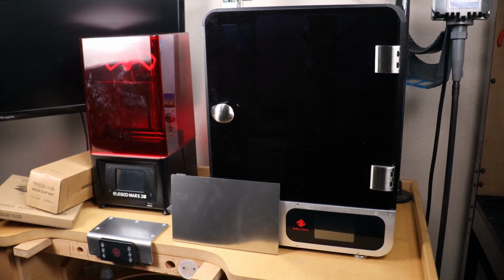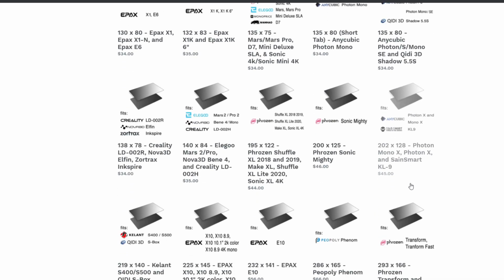Easier, Faster and Cleaner Resin Printing with Wham Bam Flex Plates and Silicone Mat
Make resin printers easier, faster and cleaner than ever before with these flex plates and silicone mat from Wham Bam

Looking for a resin printer?
Amazon - ELEGOO Saturn
Amazon - ELEGOO Mars 2 3D Printer
Amazon - ELEGOO Mars 2 Pro

Wash & Cure Systems:
Amazon - ELEGOO Wash & Cure Station
Amazon - ANYCUBIC Wash & Cure Machine 2.0
Amazon - ANYCUBIC Wash Cure Machine Plus (Large)

Amazon - Isopropyl Alcohol 99% Pure 1 Gallon
Amazon - Isopropyl Alcohol Grade 99% Anhydrous 4 Gallon

If you are looking for more tools and materials that I use, well you're in luck! I made a page on my website just for that and I'm updating all the time so bookmark it to stay up to date: